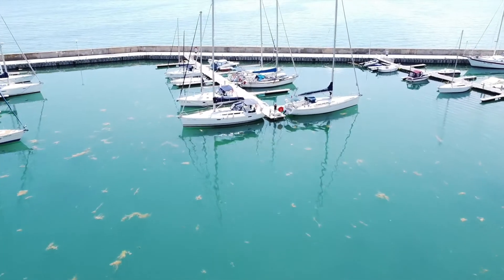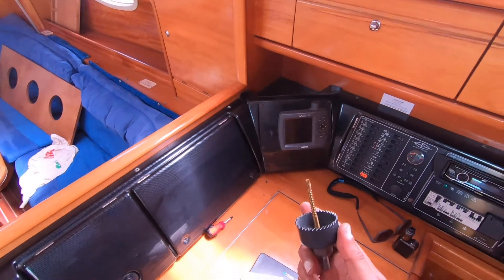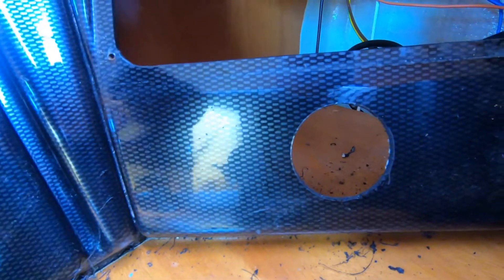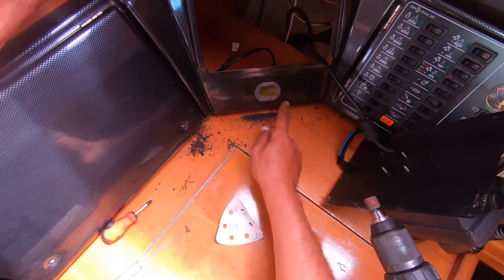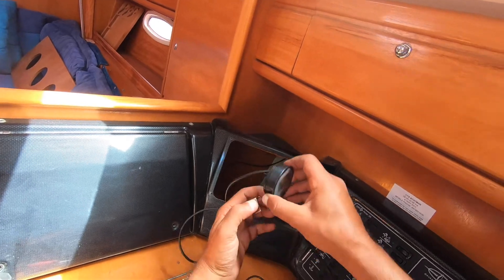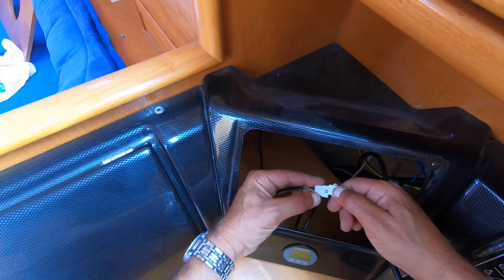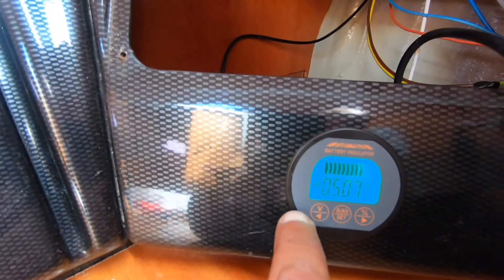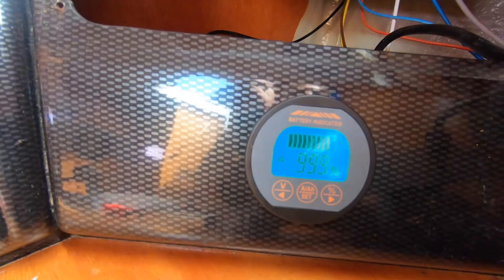40$ AiLi Battery Monitor installation part 2 of 2 ⛵ SE01E04: S/Y ELIZA ⛵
In this video will show you how to install a 40$ AiLi Battery Monitor on a sailing yacht, it can be installed on RV's, off grid houses...etc